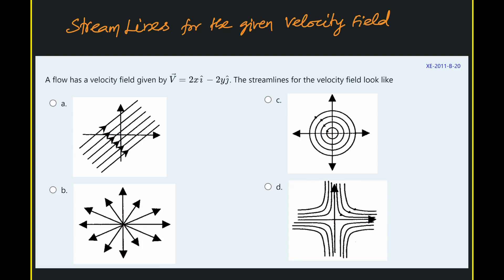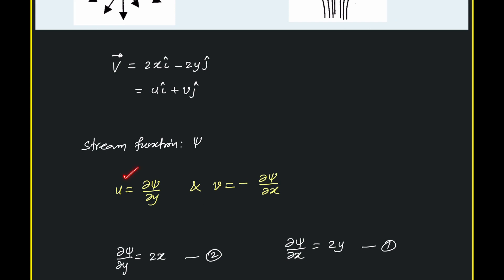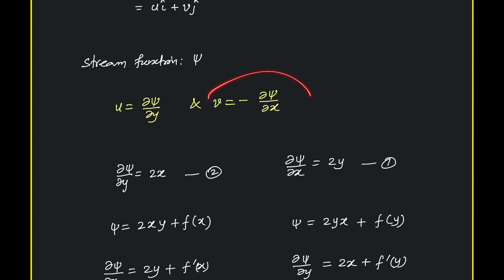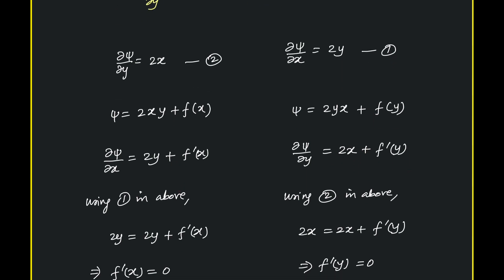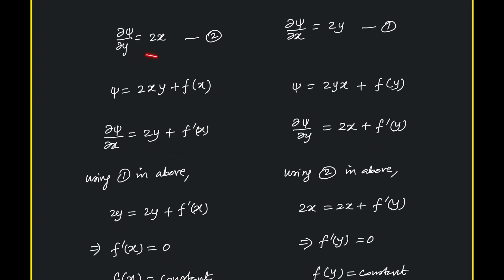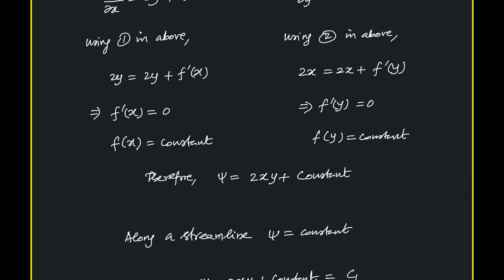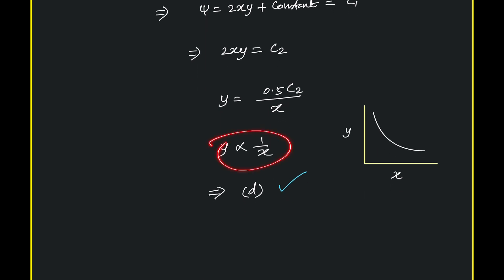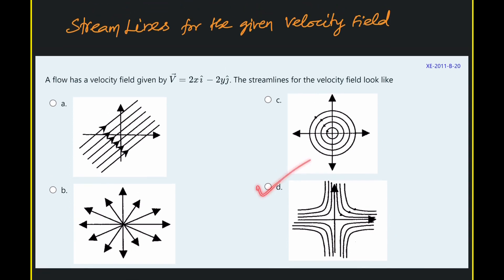Streamlines for the given Velocity Field | Fluid Mechanics | GATE Chemical Engineering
Streamlines of fluid flow, for the given velocity vector. Streamlines are obtained from applying the the condition of irrotationality to the flow. Streamlines are obtained by plotting the stream function.